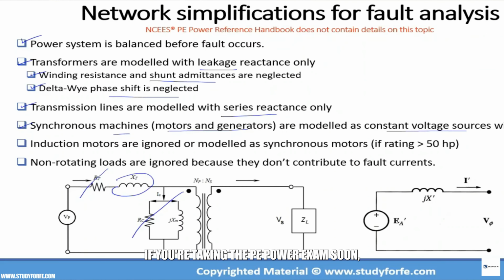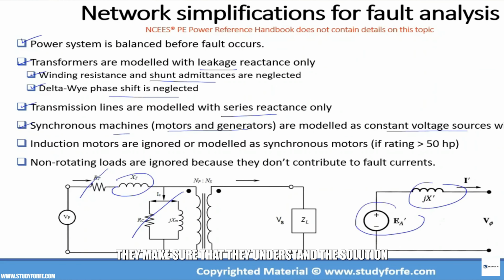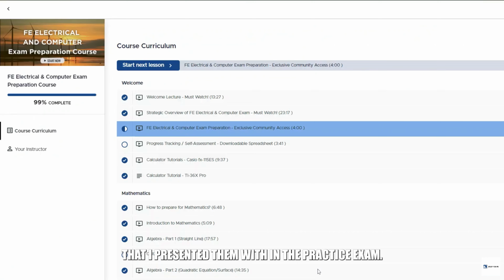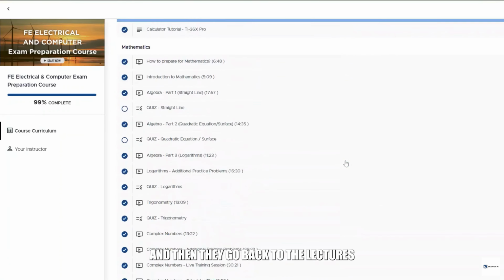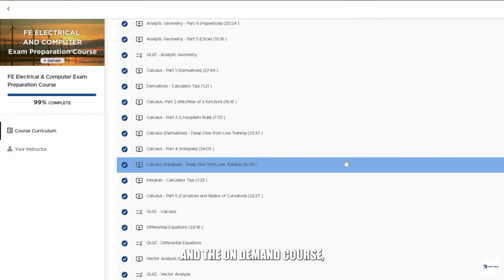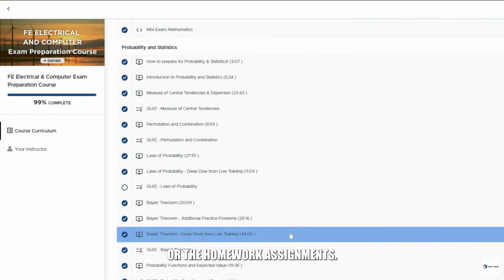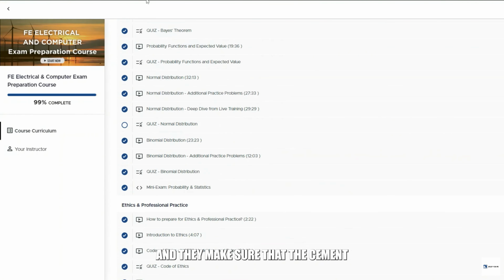Master Your FE Electrical & PE Power Exam: Top Strategies for Success!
Unlock your potential with expert strategies for acing the FE Electrical and PE Power exams. Ideal for recent graduates and seasoned engineers transitioning to power systems, this guide provides the tools to ensure your exam prep ends on a high note and paves the way for professional engineering licensure.

Gain insights into proven methods and explore tailored online courses that have helped countless engineers achieve their certification goals. Learn how to solidify your understanding of crucial exam topics and maximize your study efficiency. Don't miss out on detailed advice for navigating the complexities of engineering exams and advancing your career in electrical and power engineering.